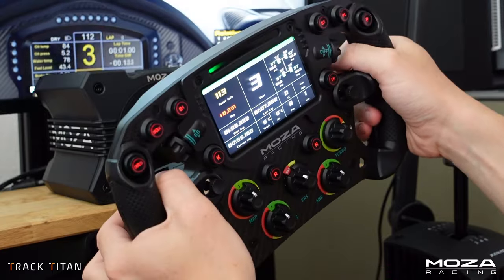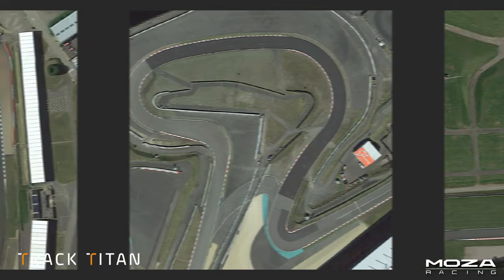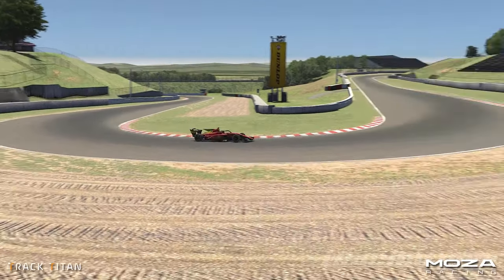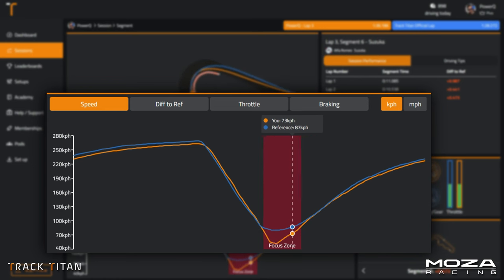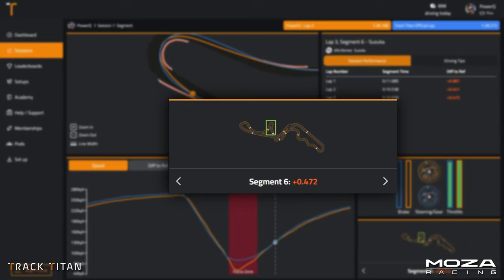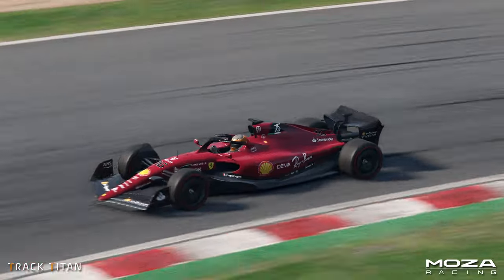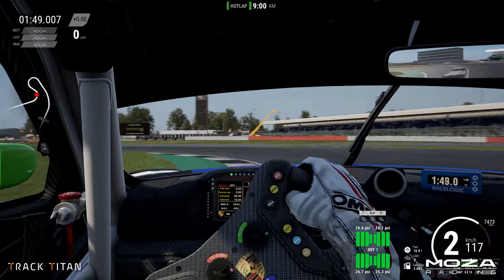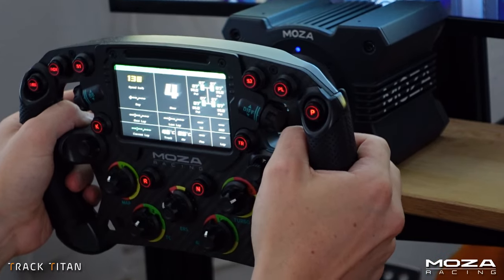Finding the racing line | MOZA Racing tutorials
This video is a tutorial in collaboration with @TrackTitan , where we dive into the intricacies of finding the optimal racing line to boost your lap times. You'll learn the fundamentals of racing lines and how to adapt them for different types of corners. If you're looking to enhance your driving skills and optimize your racing line, this video provides valuable insights.